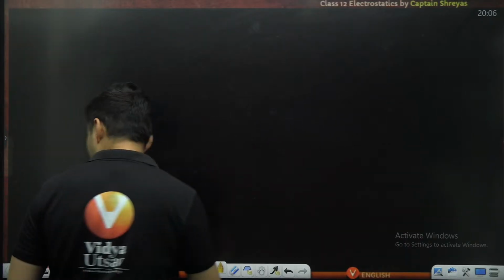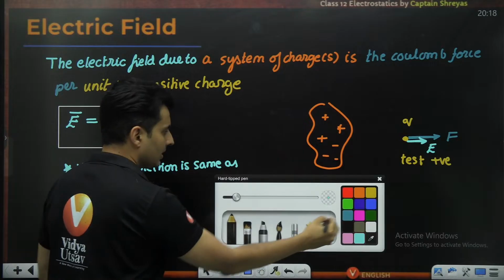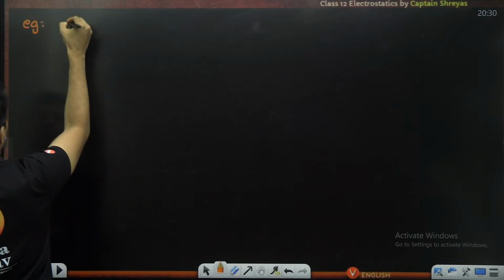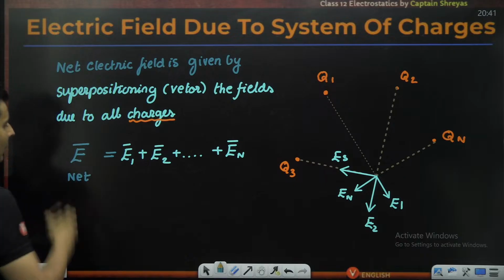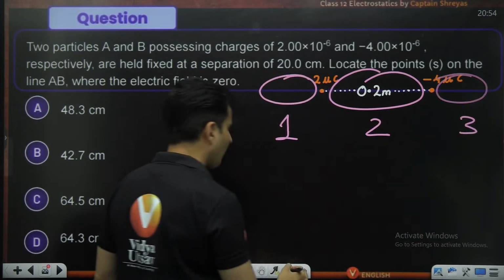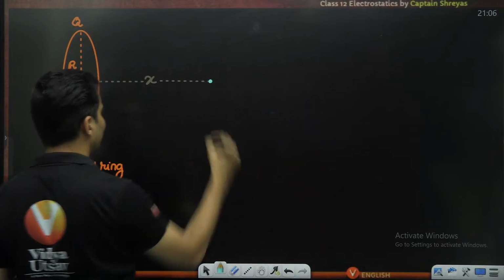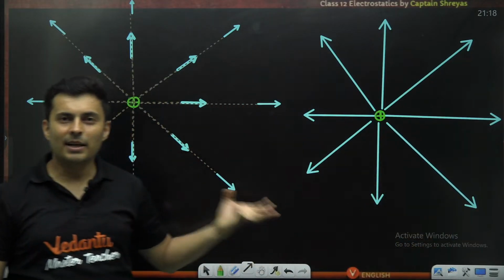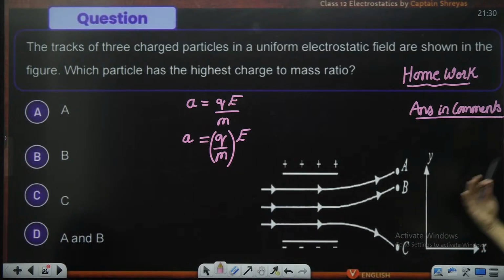Electric Field Due to Charges🔥 | Class 12 Physics | NEET 2026 | Shreyas Sir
📌 Learn Electric Field Due to Point Charges with crystal-clear explanation by Shreyas Sir. This Class 12 Physics concept is crucial for both CBSE Board Exams and NEET 2026 preparation.

📚Offline Courses - Explore Vedantu Learning Centers Near You – Unlock Exclusive V-IGNITE Offers!

✅ Start early for JEE/NEET 2026- Join our Offline Repeater Batch with up to 90% scholarship – Book your seat now

📍 Hyderabad:
📍 Andhra Pradesh:
▶️ NEET 2025 Offline Crash Course at VLC Benz Circle, Vijayawada - http:vdnt.in/GFWw4
▶️NEET 2025 Offline Crash Course at VLC Dwarkanagar, Visakhapatnam - http:vdnt.in/GFWw5
📍 Tamil Nadu:
▶️ NEET 2025 Offline Crash Course at VLC Velachery, Chennai - http:vdnt.in/GFWvU

🎯 V-IGNITE FOR NEET 2026 – 100 Batches | 100 Offers | One Mission! 🎯
🚀 Welcome, Future Doctors! 🩺❤️ Your NEET 2026 journey begins now! With expert guidance, top study materials, and the best test series, Vedantu is here to help you achieve your medical dream. 🌟

🚀 Your Hard Work + Vedantu’s Guidance = NEET Success! Let’s make it happen! 🔥
💯 Best wishes to all NEET 2026 aspirants! Stay focused, keep pushing forward, and believe in yourself. Your dreams are within reach, and we are here to support you every step of the way! 🚀✨